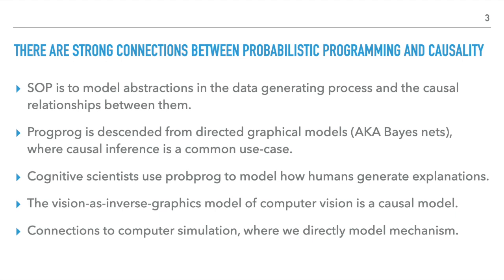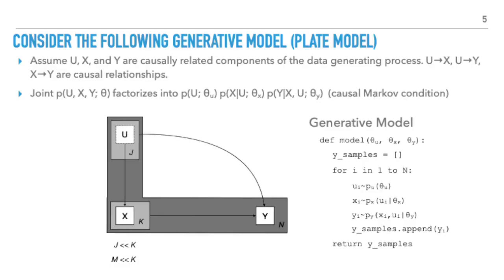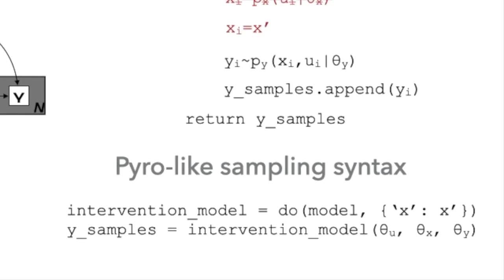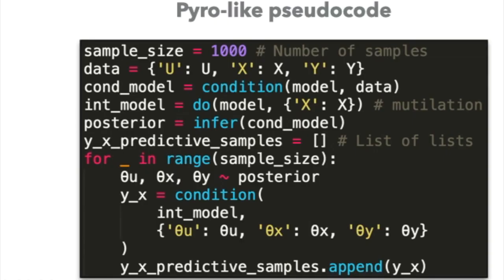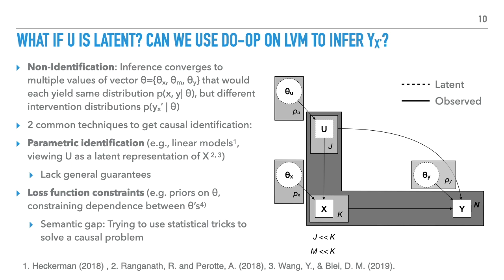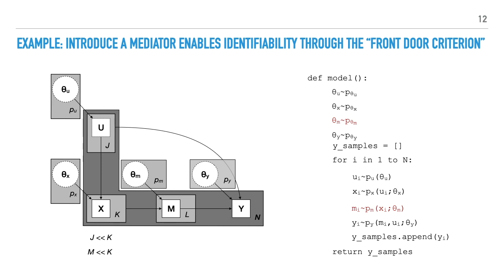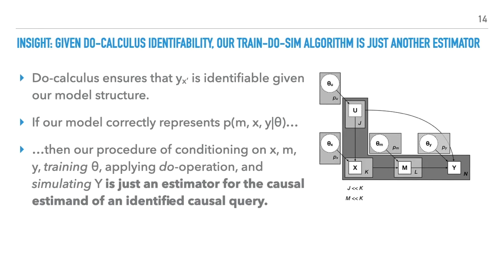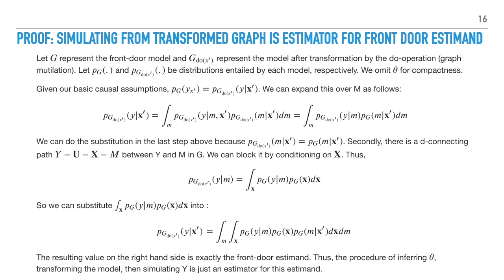Towards causal inference with latent variable models and programs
My pitch to the probabilistic programming community at ProbProg2020 that they can do causal inference with their causal probabilistic programs if they simply rely on the do-calculus.

This is work done in collaboration with Jeremy Zucker at Pacific Northwest National Labs, and Olga Vitek and Sara Taheri at Khoury College of Computer Science, Northeastern University.

Check out our workshop on causal machine learning at altdeep.ai to understand how to combine causal inference and reasoning with probabilistic programming and model-based machine learning.